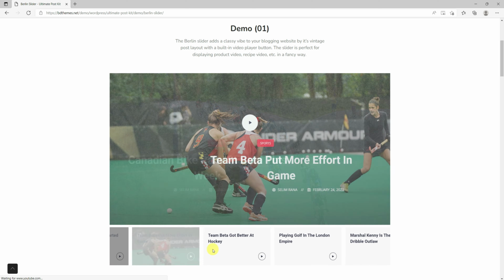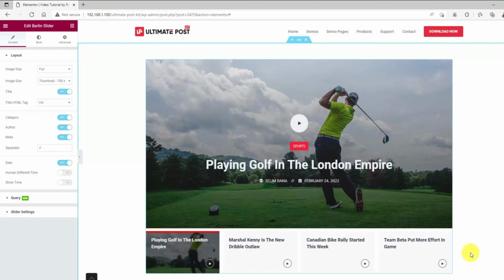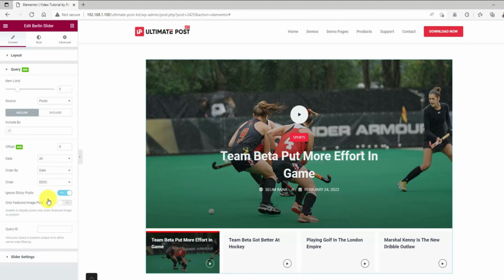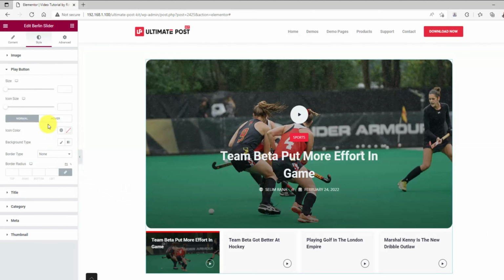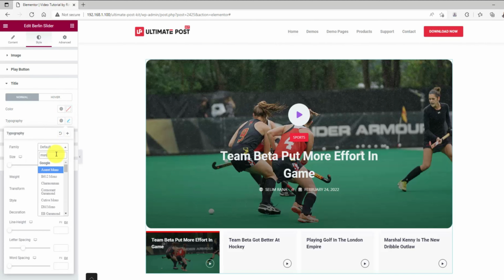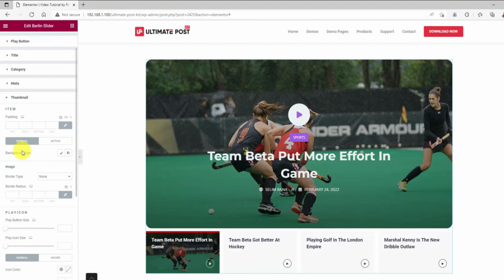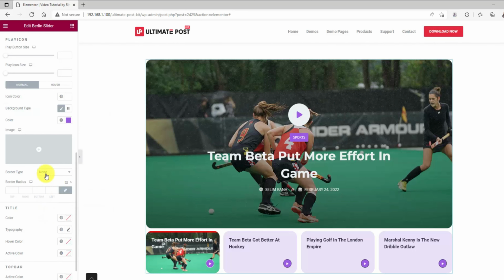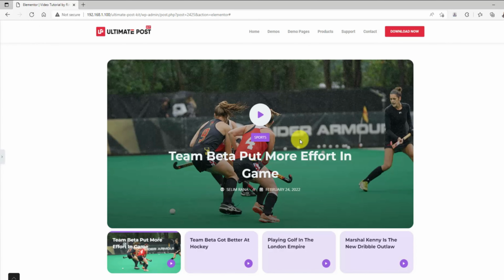How to Use Berlin Slider Widget by Ultimate Post Kit in Elementor | Elementor Page Builder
Here we show How to Use Berlin Slider Widget by Ultimate Post Kit in Elementor  | Elementor Page Builder

Chapter:
00:00 - Video Intro
00:09 - BD Themes Intro
00:16 - Drag & Drop
00:39 - Layout Section of Content Tab
00:57 - Query Section
01:08 - Slider Settings Section
01:16 - Image Section of Style Tab
01:26 - Play Button Section
01:45 - Title Section
01:55 - Category Section
02:13 - Thumbnail Section
02:33 - Play Icon
02:46 - Title
03:01 - Top Bar
03:14 - Outro